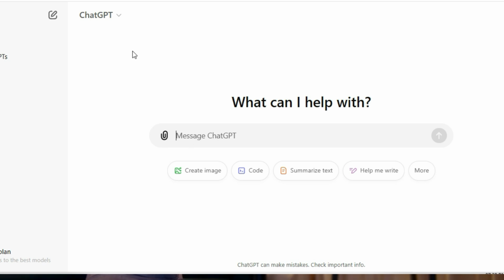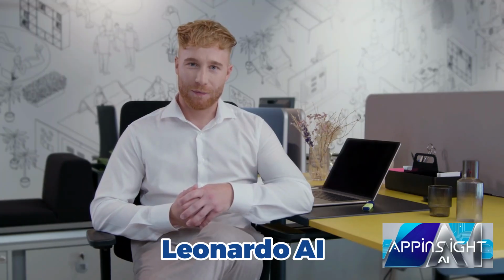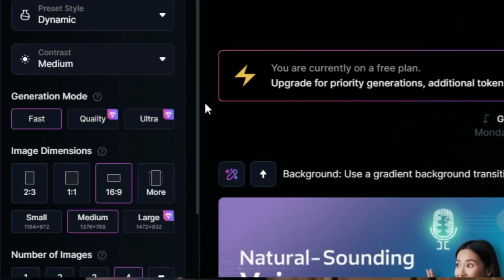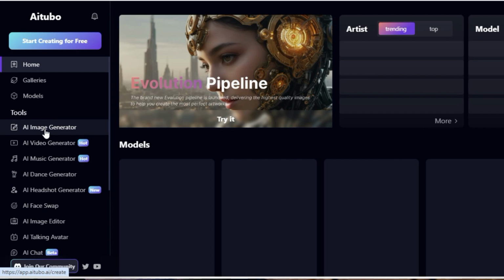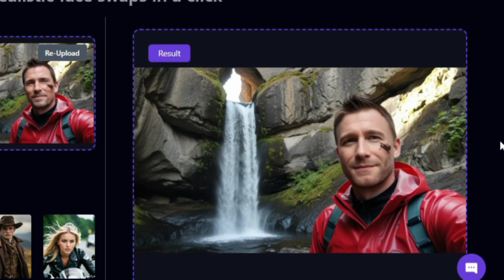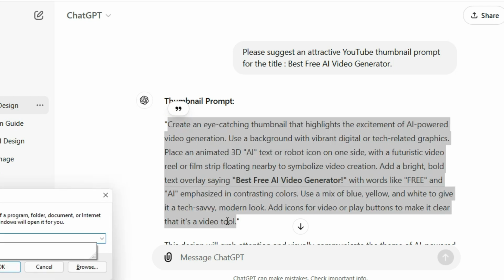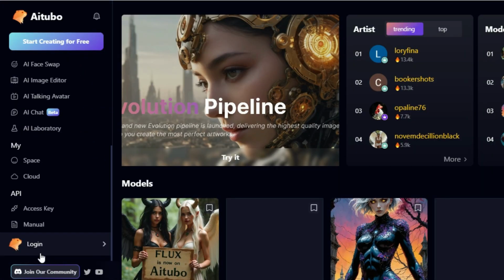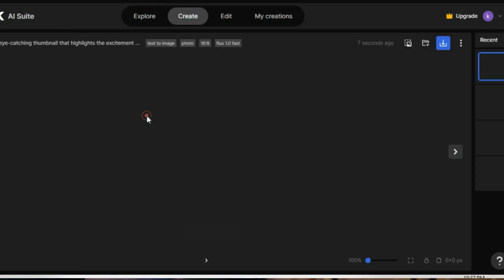How To Make YouTube Thumbnail With AI